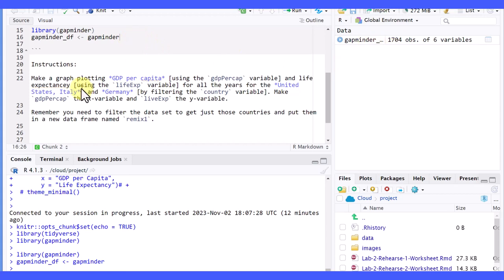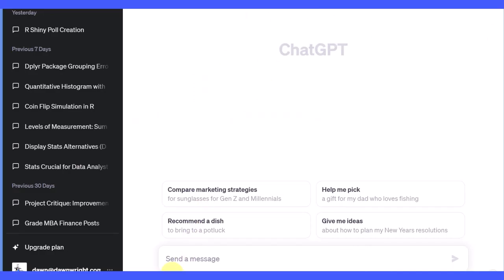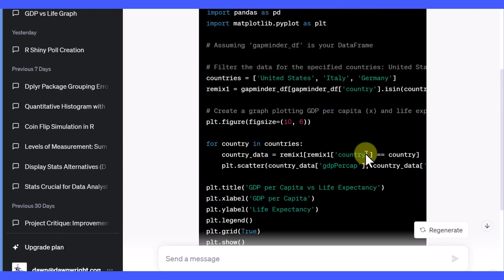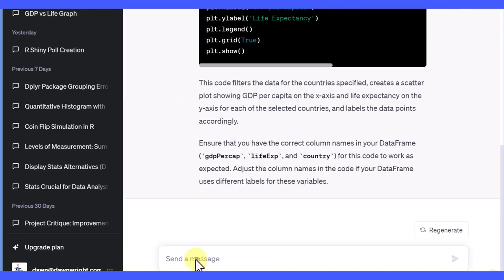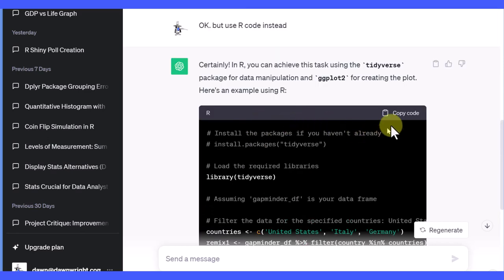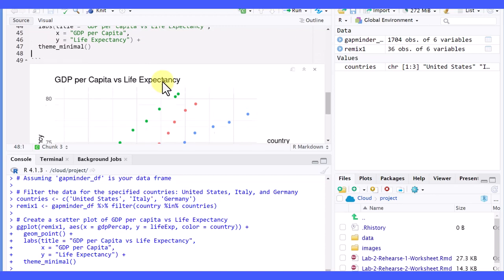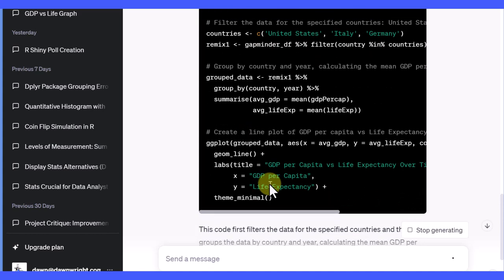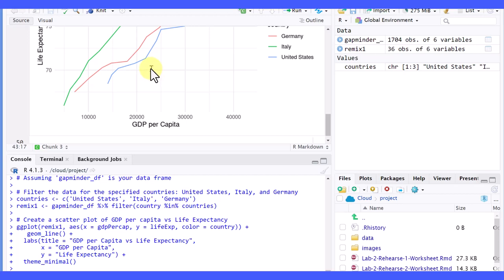How to use ChatGPT AI in Posit Cloud to create code - python and R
How to use ChatGPT AI to help you create R code to solve data analysis problems.